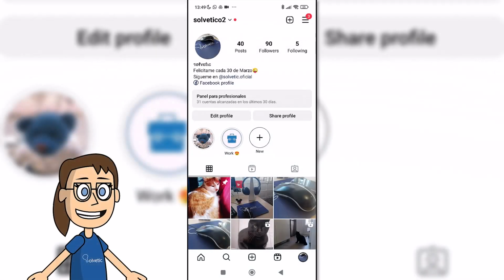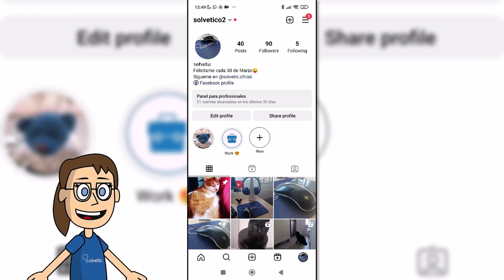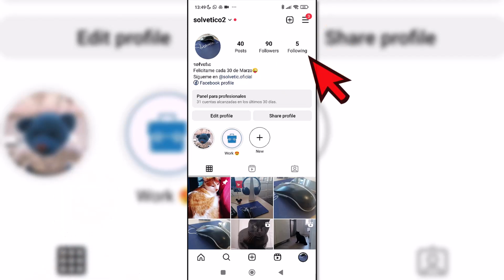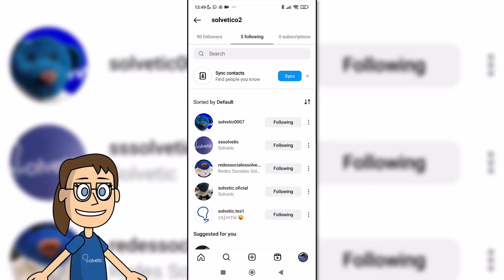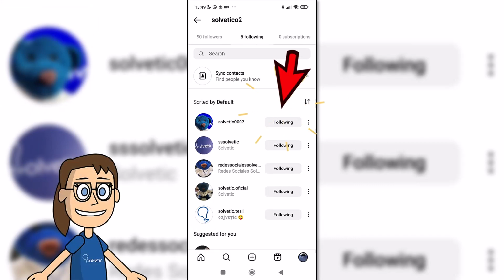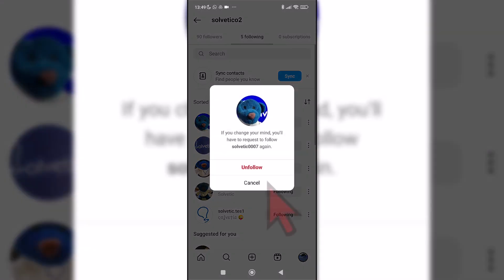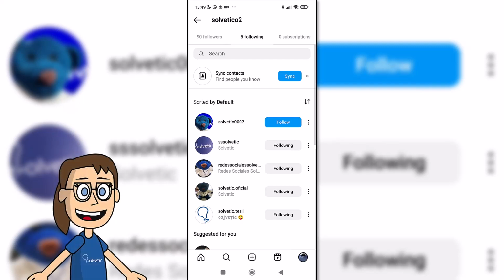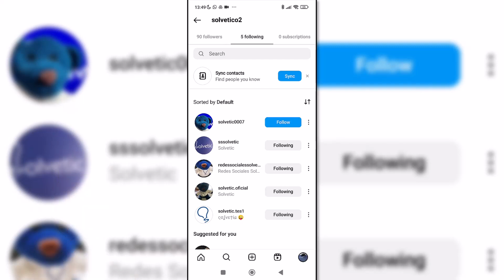UNFOLLOW ON INSTAGRAM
In this video we teach you how to stop following on Instagram app and thus stop following on Instagram quickly when we need it. This way you can unfollow those on Instagram who don't follow me or anyone we don't want to have as friends on Instagram.